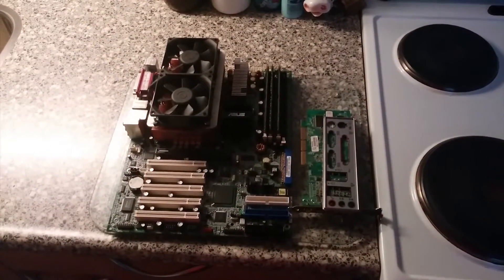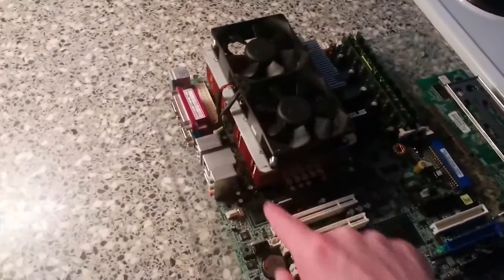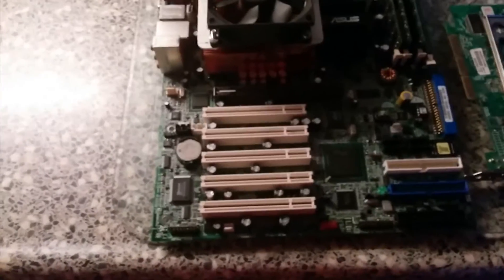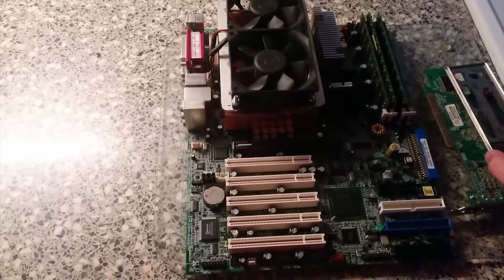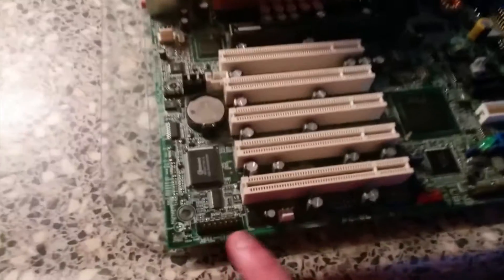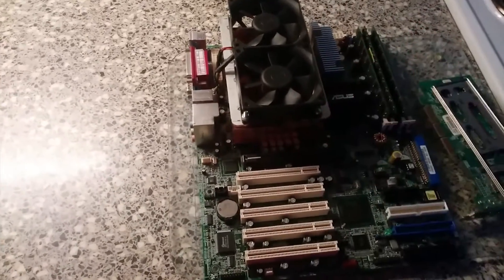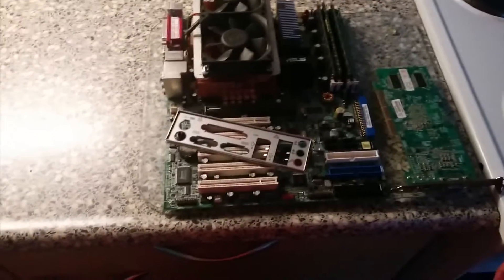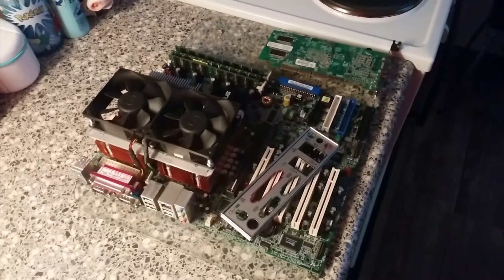Asus PC DL Deluxe - Dual Socket 604 Motherboard - Overview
This board would've ended up in the dumpster if I wouldn't have gotten it. Such a nice little piece of technology shouldn't go to waste, right?